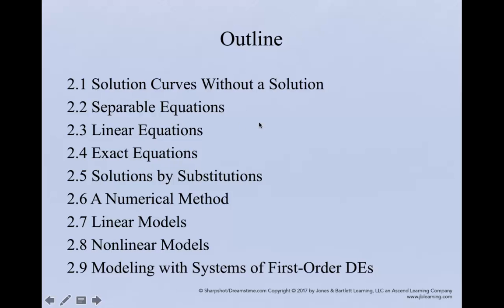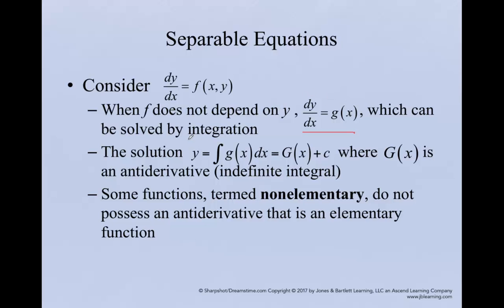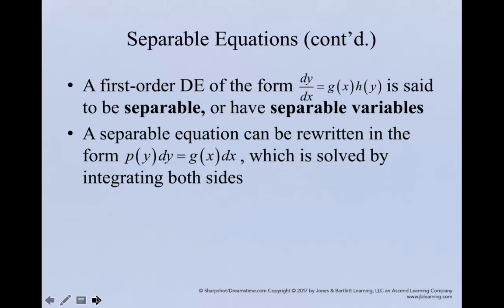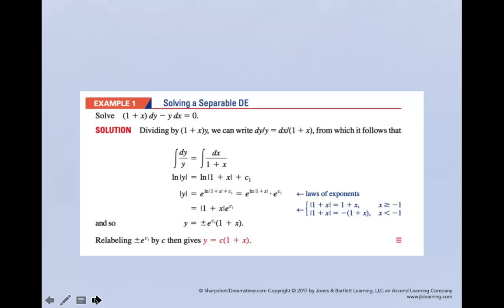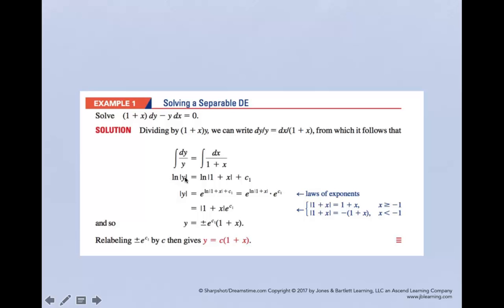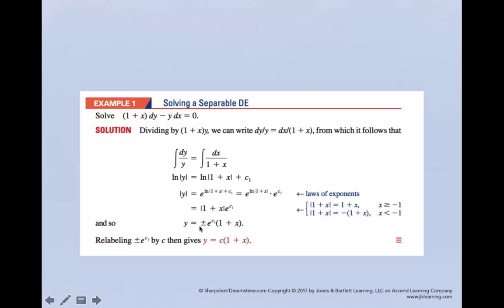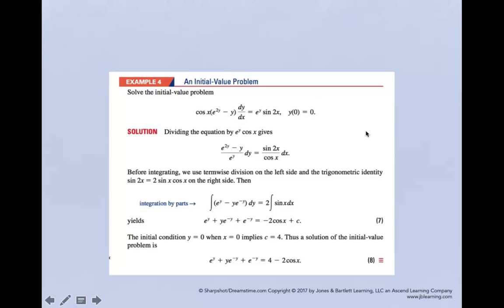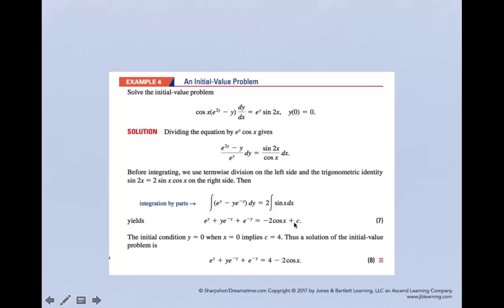ECE 5331 1st order Diff Eq Video 1